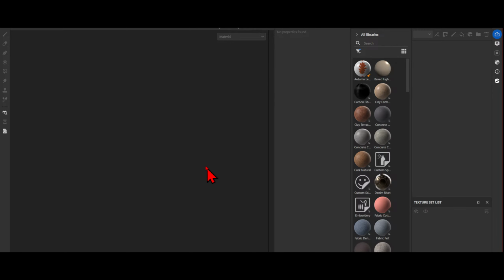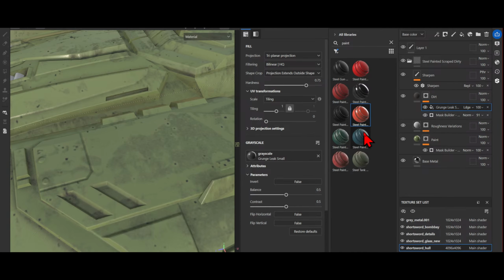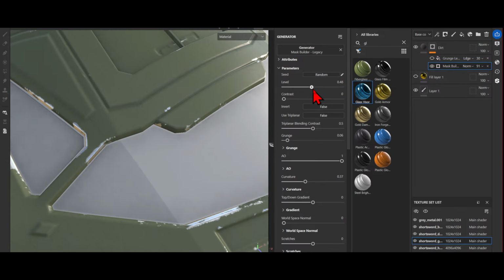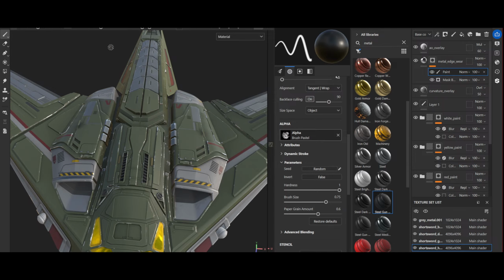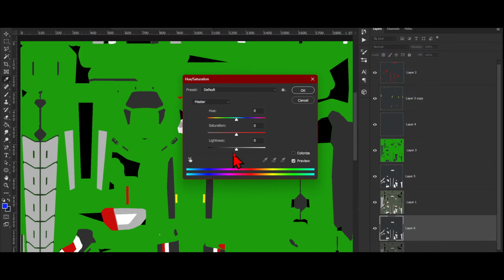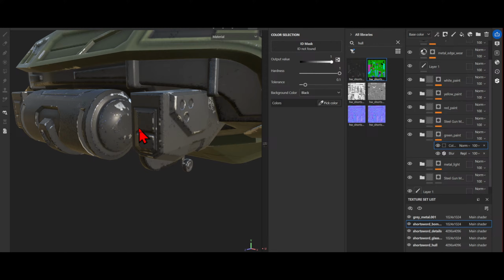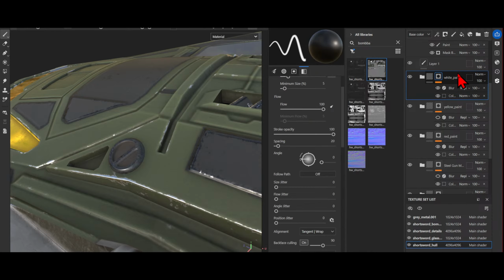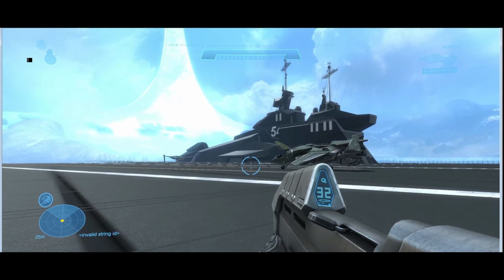Halo Wars Shortsword modding